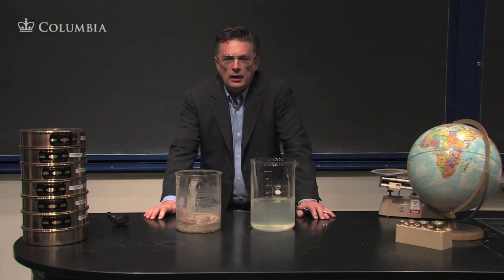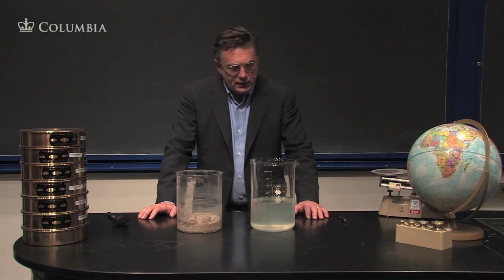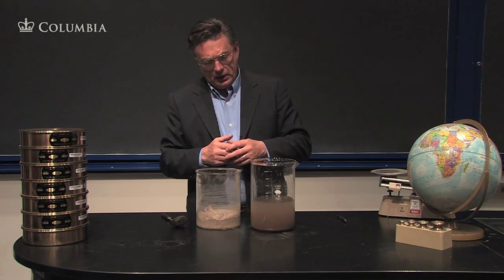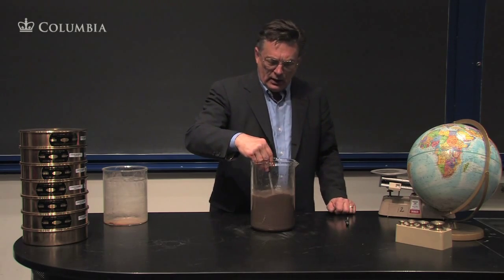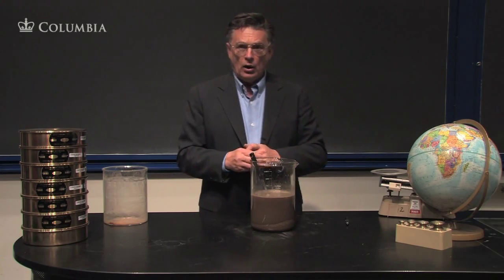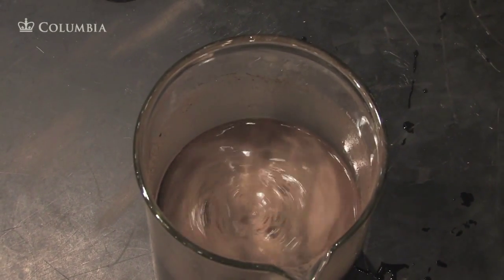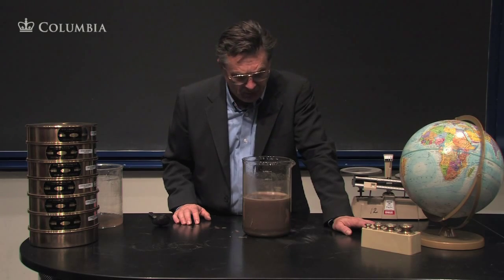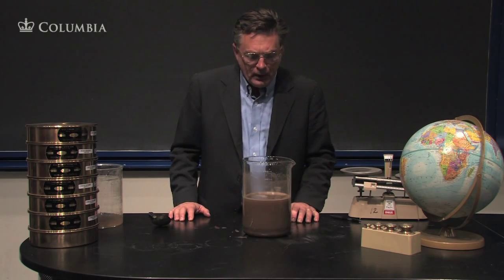Pete's Lab: Sediment Stirring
Prof. Peter Bower

Barnard College